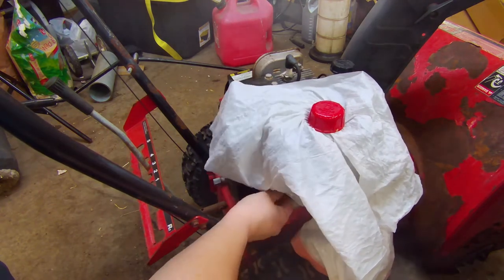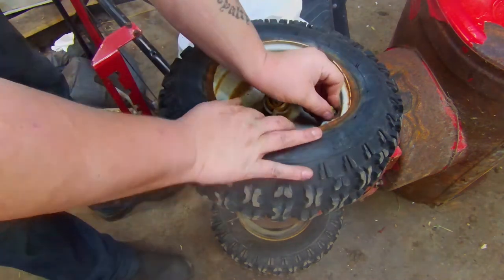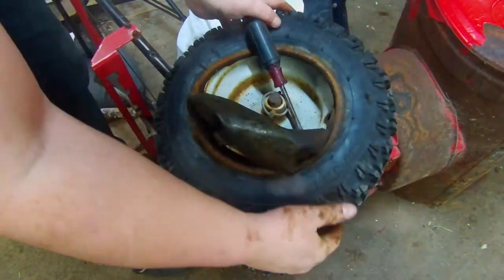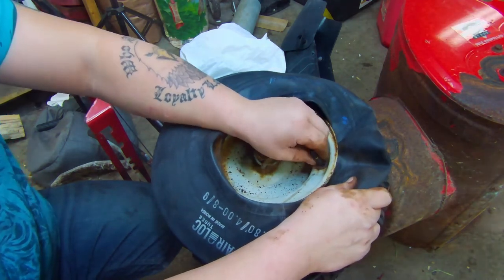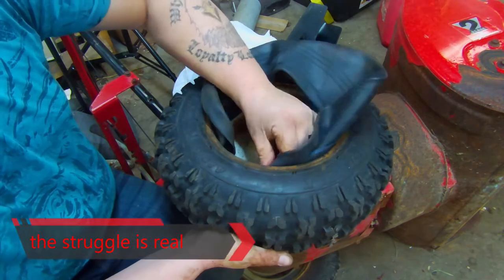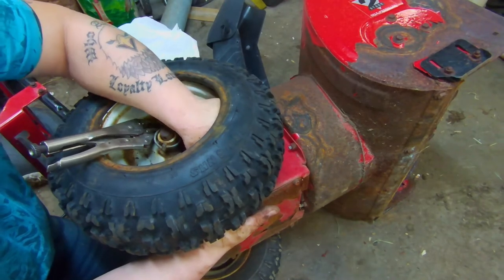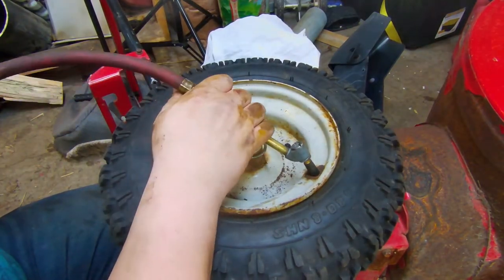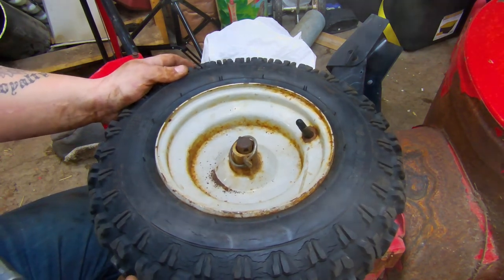How to Replace Snow Blower tire tubes!!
In this video i will be showing how to replace tire tubes. the struggle is real!!
tire spoon kit